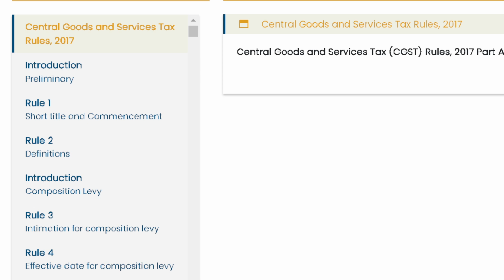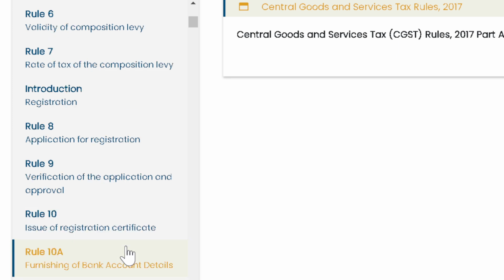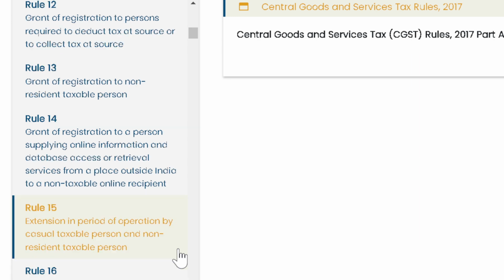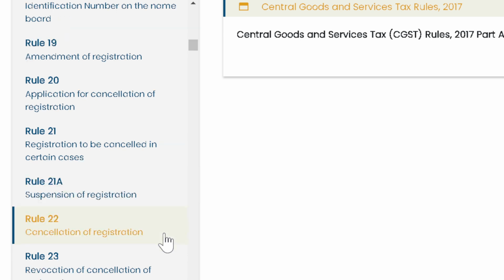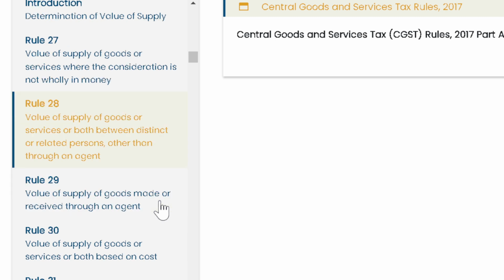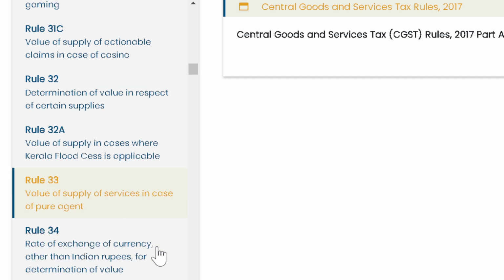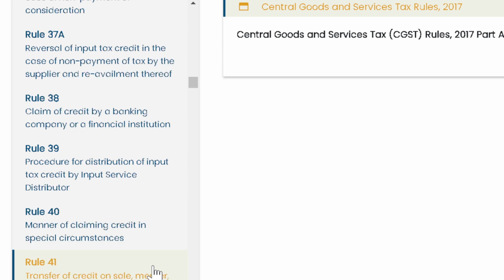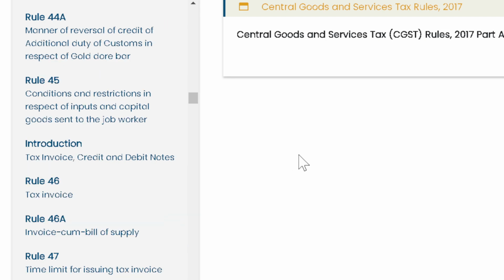GST Rules 1 to 45